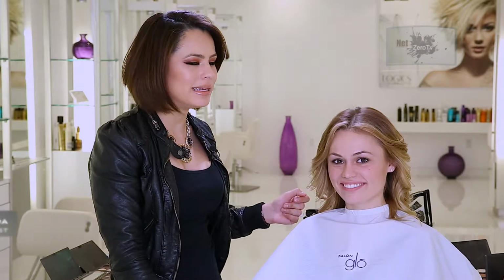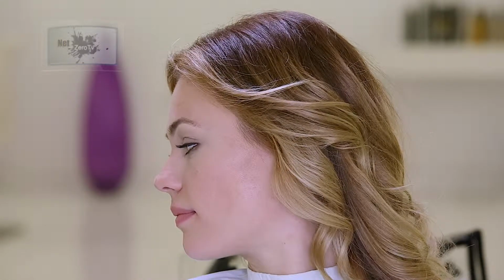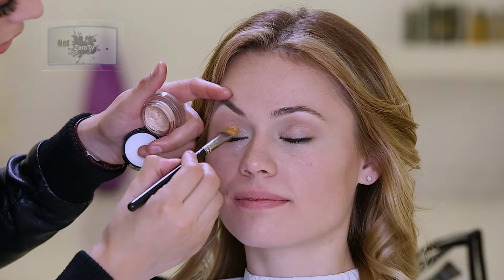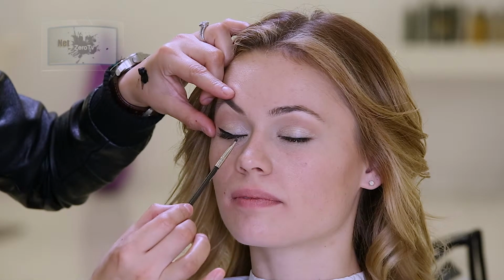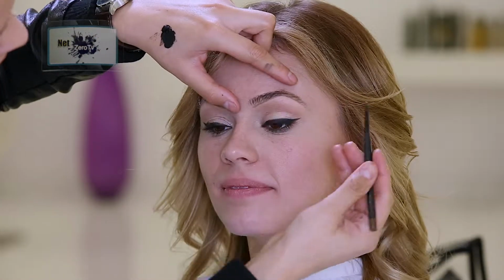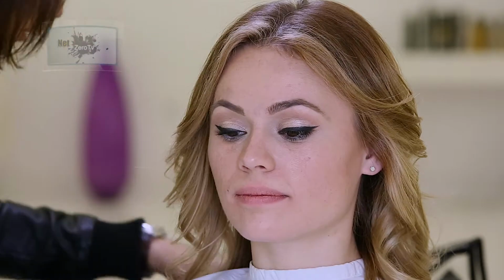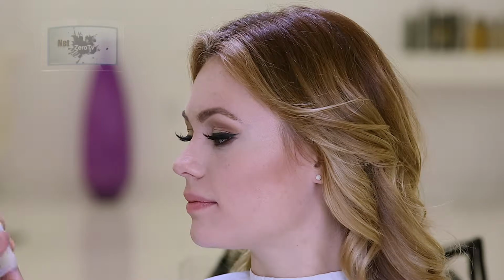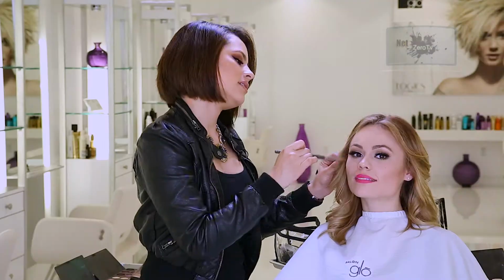Look Inspired by Iggy Azalea, Cynthia Gamboa Makeup Artist Episode 22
Look Inspired by Iggy Azalea, Cynthia Gamboa Makeup Artist